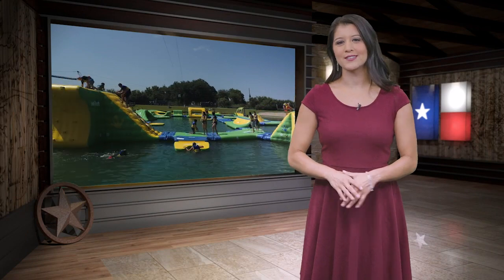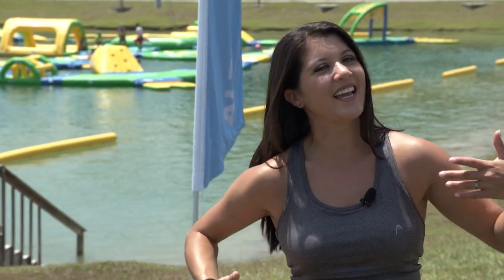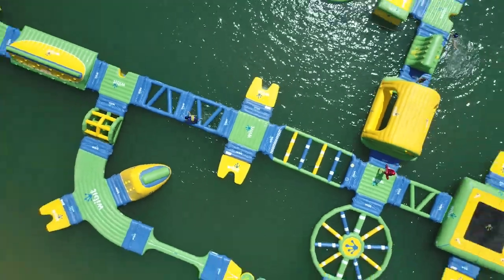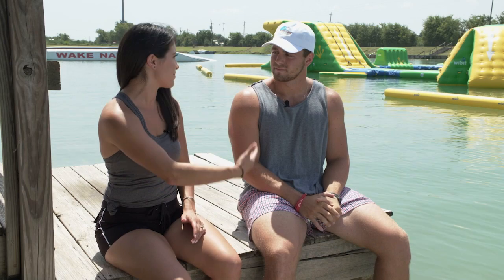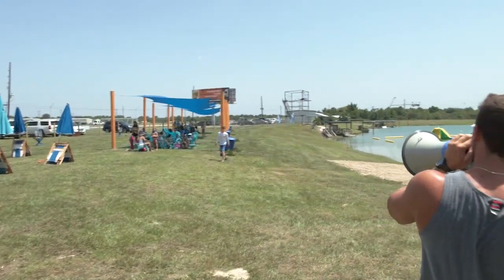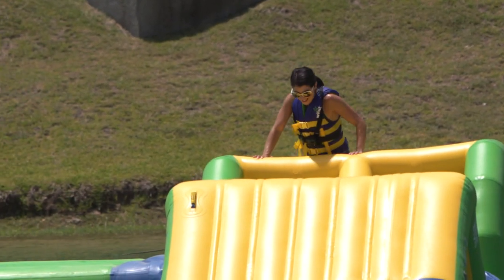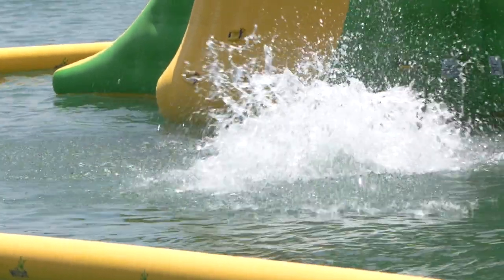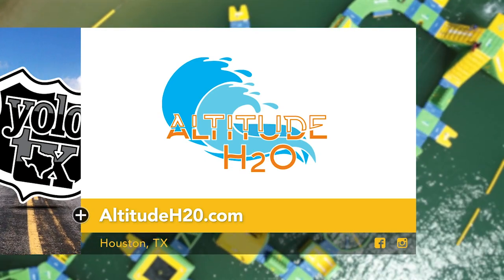Bounce the Heat Away at Altitude H2O - YOLO TX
Located outside of Houston, Altitude H2O reigns as the largest floating water park in Texas. The 25,000 sq. ft park offers an inflatable obstacle course for kids to get out on the water and stay active.